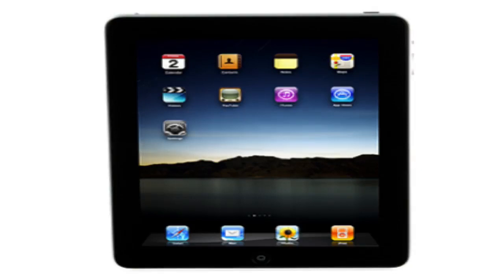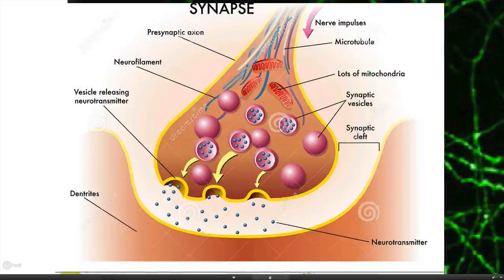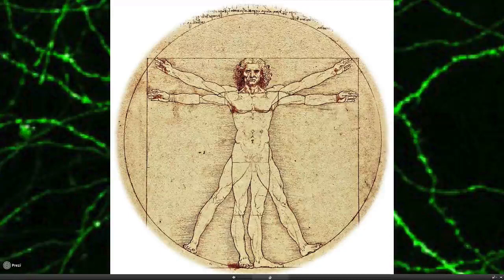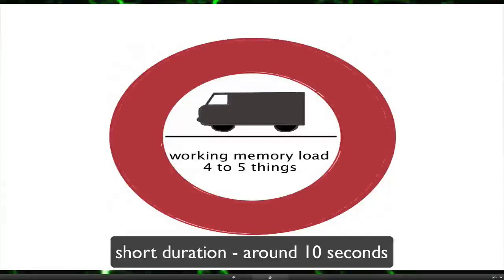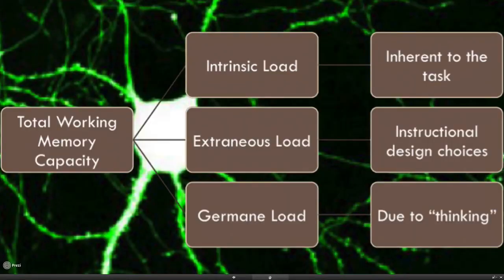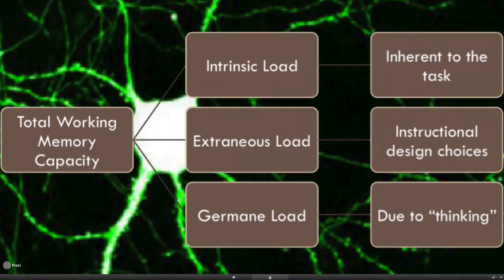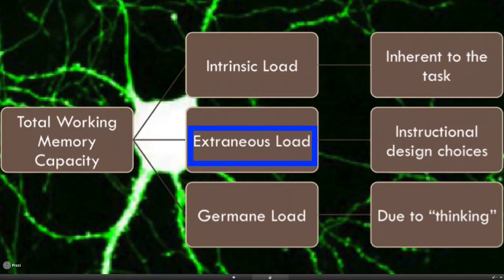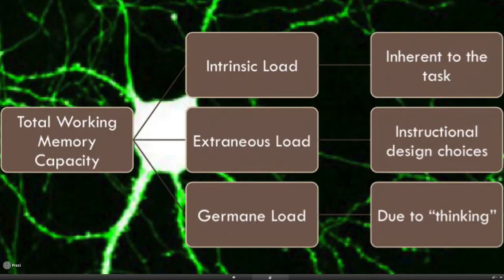boundaries chapter 3 from neuro to human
what is the smallest effective educational element inside the brain that helps us with pedagogy? This video argues that it is working memory and how it is the conduit to long term memory and organised knowledge structures